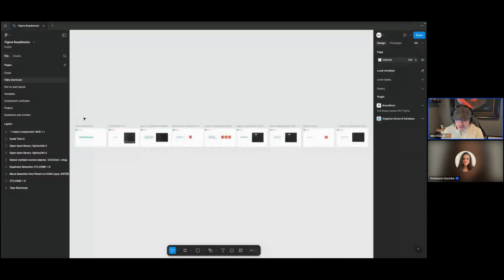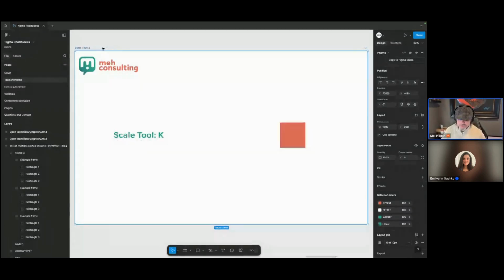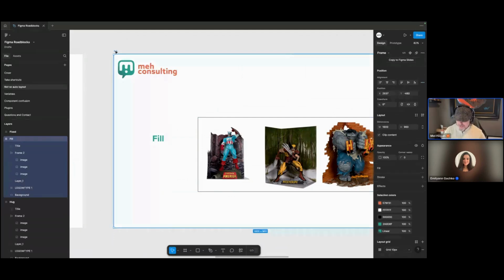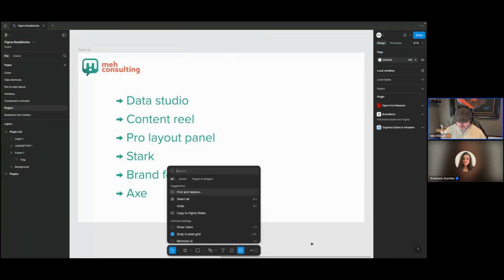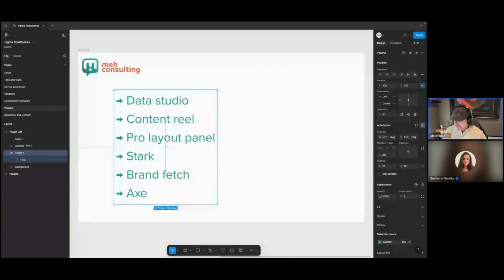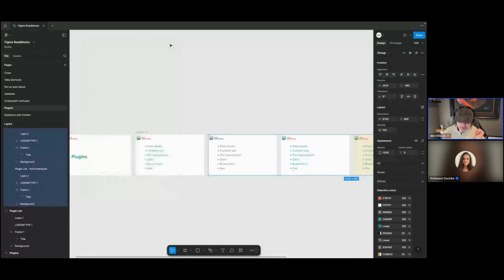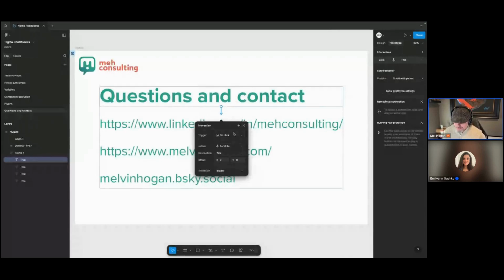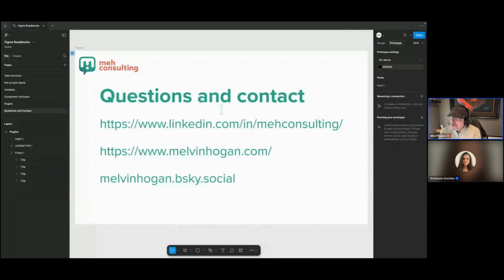Hidden Figma Roadblocks and How to Navigate Them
In this informative workshop Mel Hogan, a leading Figma mentor, goes on a quest to conquer common Figma frustrations. Drawing upon his extensive experience assisting designers, Mel sheds light on the recurring issues that often impede design progress. Through this enlightening talk, you'll gain the knowledge and strategies to navigate these challenges effectively, transforming your Figma workflow.